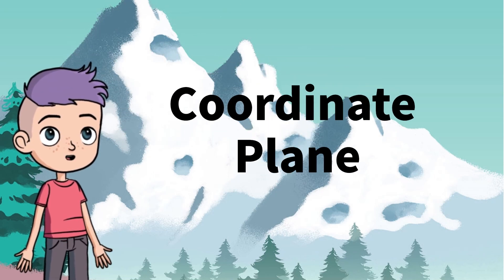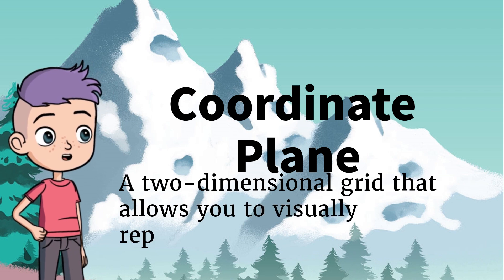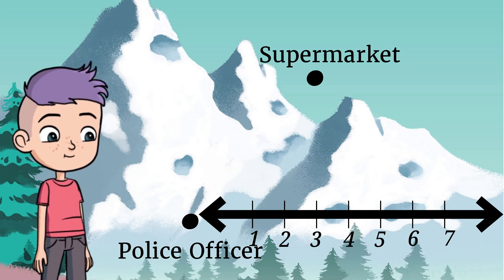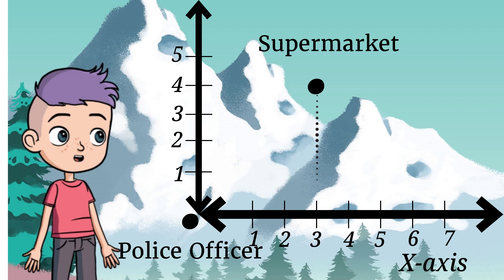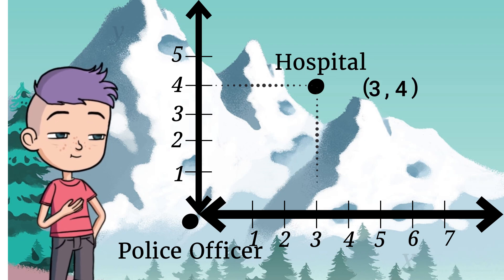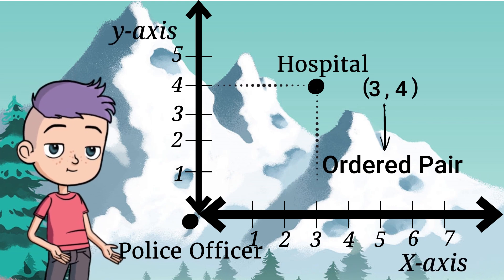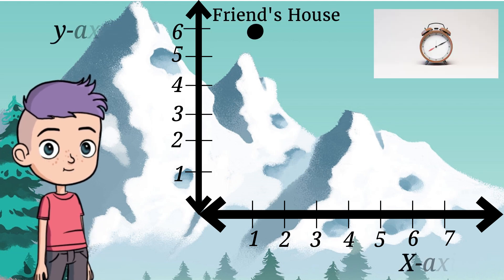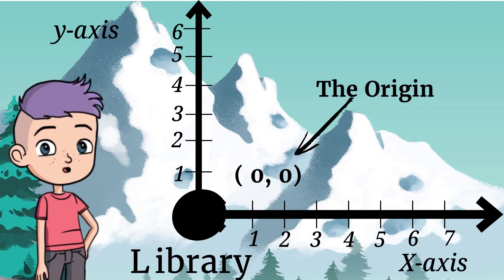How Write Ordered Pairs: The Coordinate Plane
In this video tutorial, we'll break down the basics, starting with the x-axis and y-axis, and explore how they intersect to form a grid. You'll learn how to identify and plot ordered pairs, which are like secret coordinates that pinpoint specific locations on the plane. We'll practice together, using real-world examples to make the learning process fun and engaging. By the end of this tutorial, you'll be a coordinate plane pro, ready to navigate the mathematical landscape with confidence.